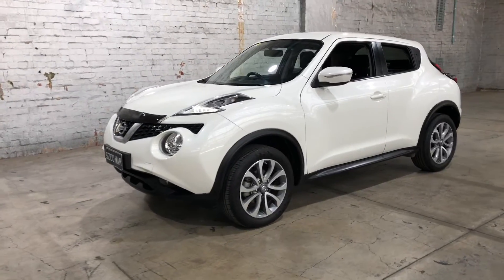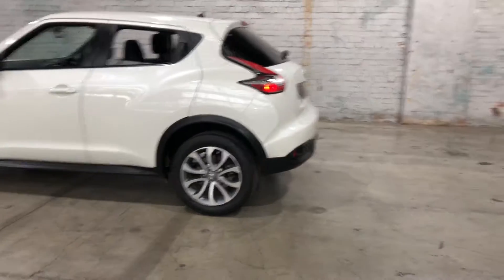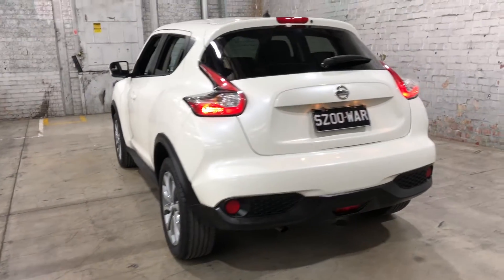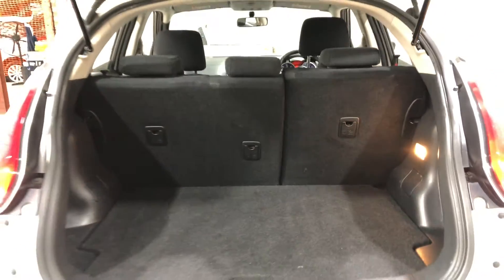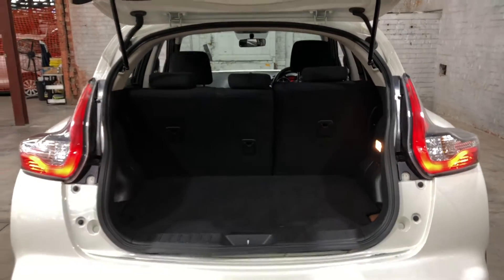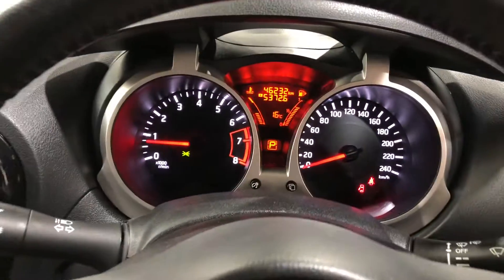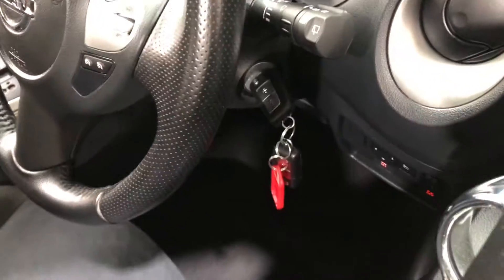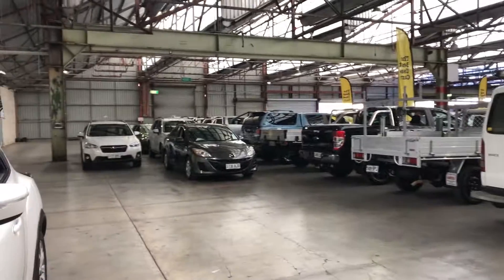2015 Nissan Juke F15 Series 2 ST X-tronic 2WD White 1 Speed Constant Variable Hatchback #52650